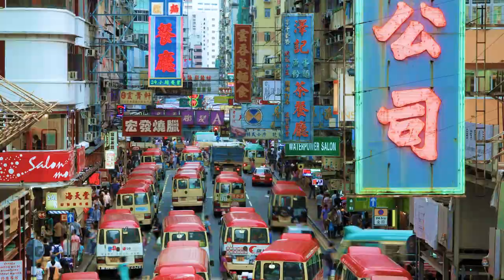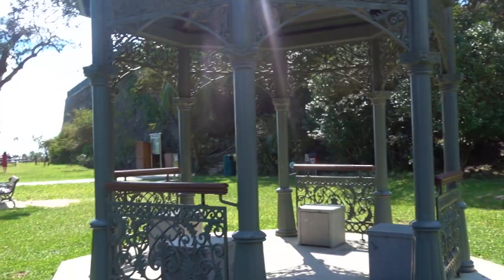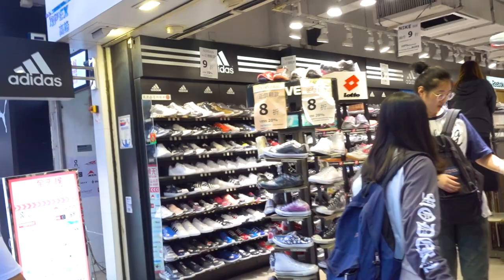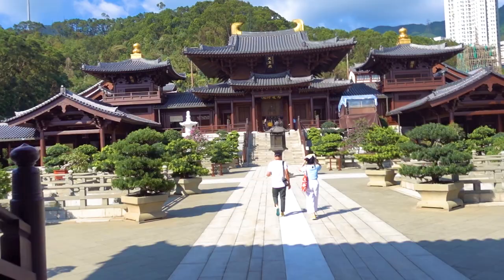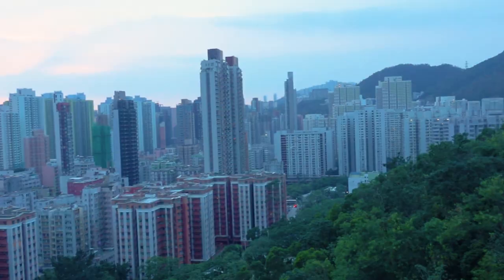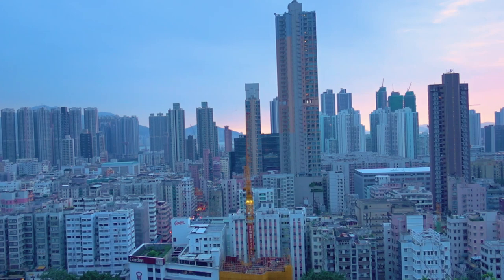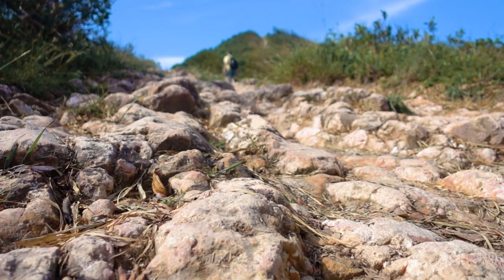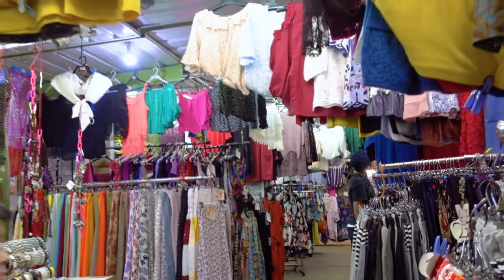The BEST Photo Spots In Hong Kong! RATED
Which of Hong Kong’s photo spots are worth visiting? I RATED all of Hong Kong's BEST Photo Spots!

Are you a keen instagrammer? Where should you visit if you don’t have much time?

I went on a hunt for the BEST instagram photos in Hong Kong to see which spots are really worth visiting! Find out how to get there, when you should visit and my rating for each location!

WATCH TO THE END FOR SECRET BONUS SPOTS!

Trust me, I’m a professional..

Filmed on RX100 IV.